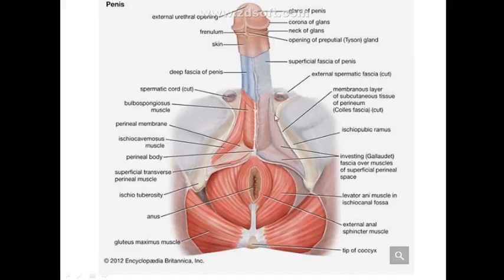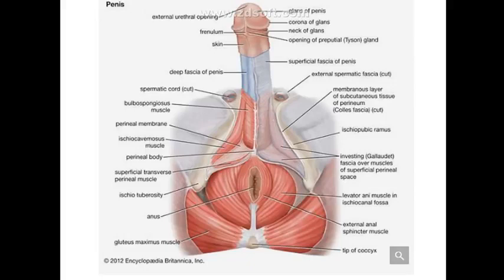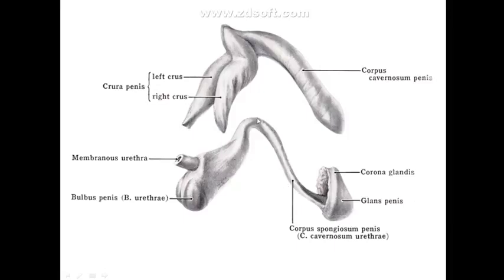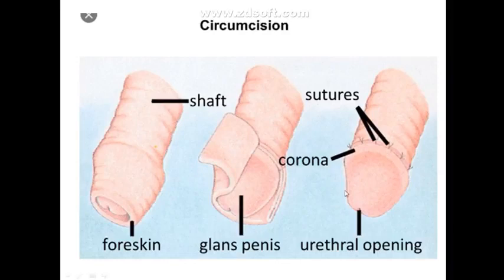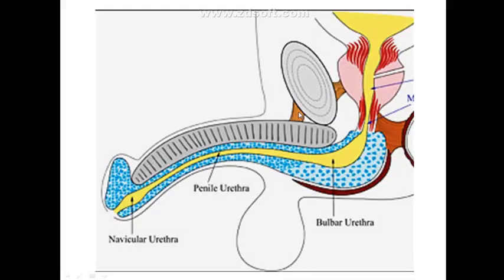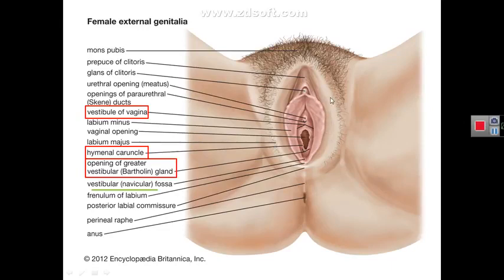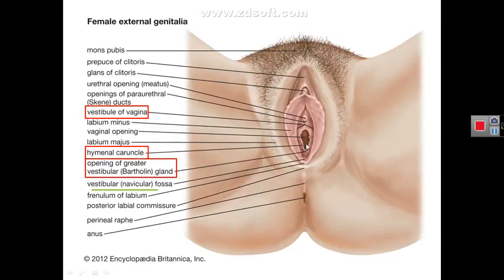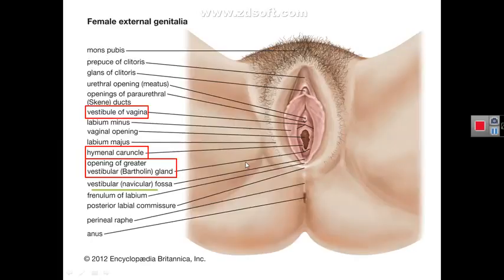practical revesion for anatomy of external genitalia | Prof. Dr Hayder Mubarak | NUCOM